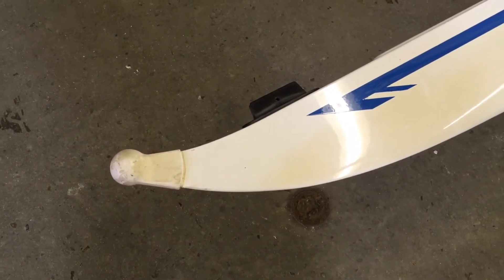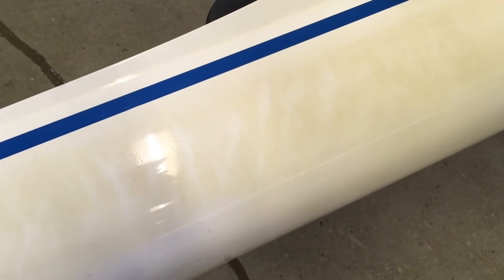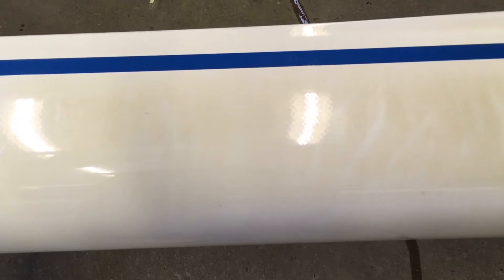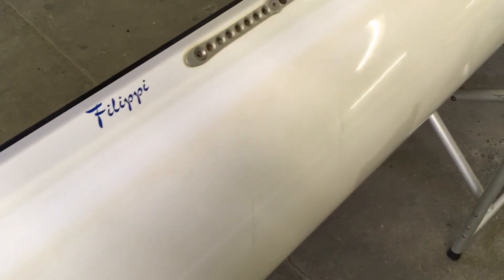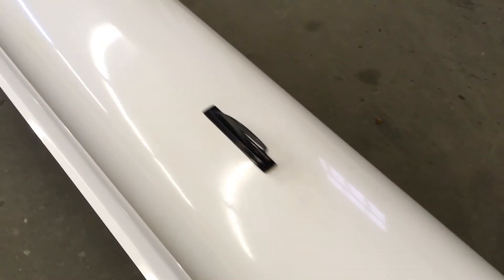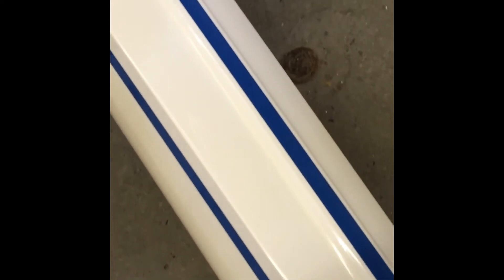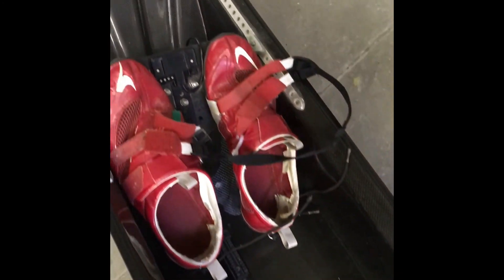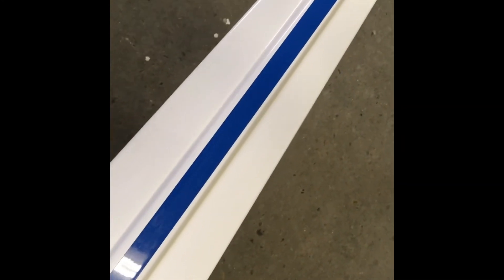Filippi 1X JP 2292 Assessment